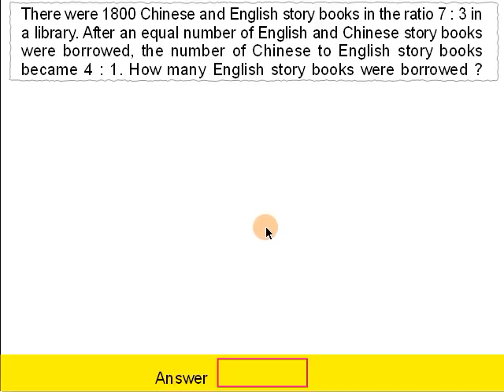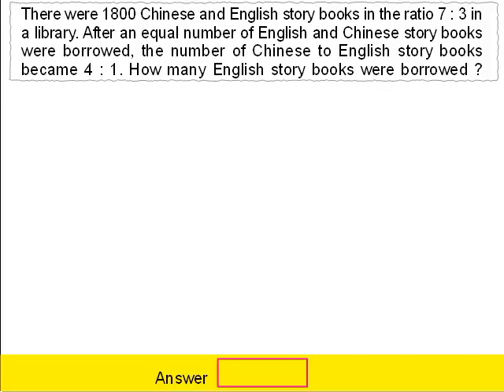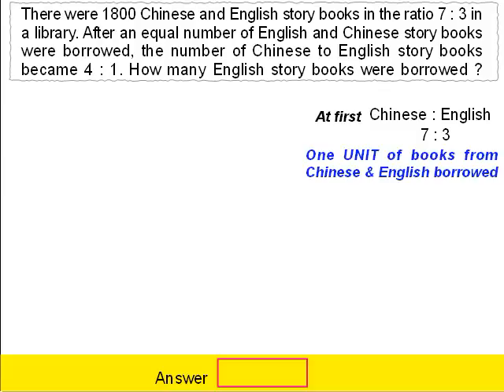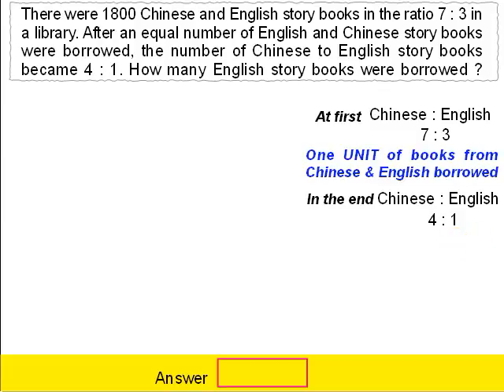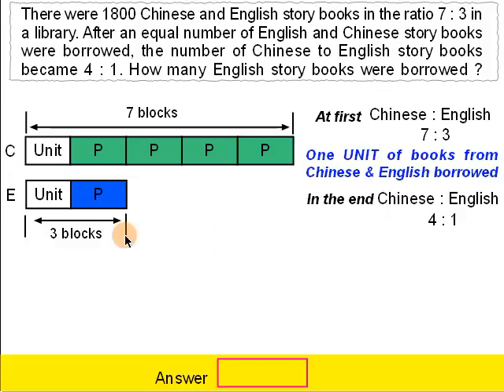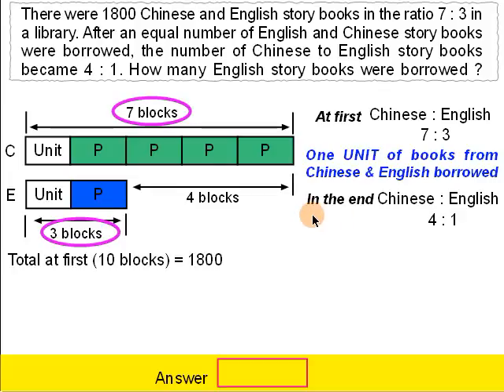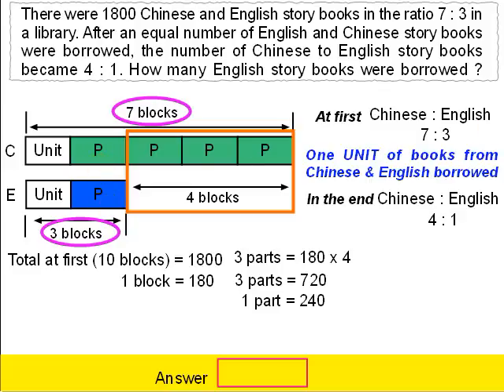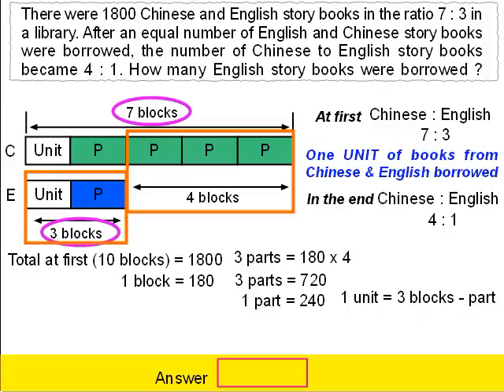P5 Ratio 48